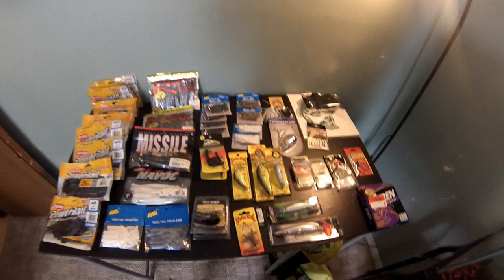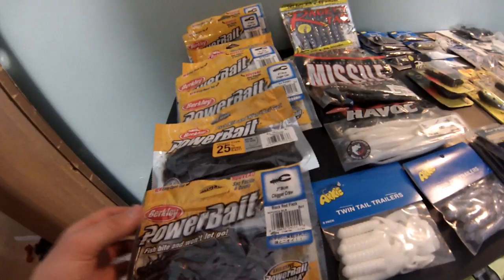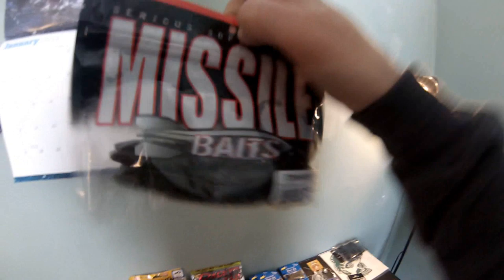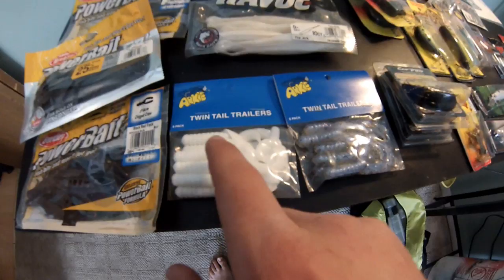Unboxing: New fishing tackle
Picked up a ton of new fishing stuff for this upcoming season hope you enjoy an feel free to give your opinion on anything in the video an different ways to rig this stuff.